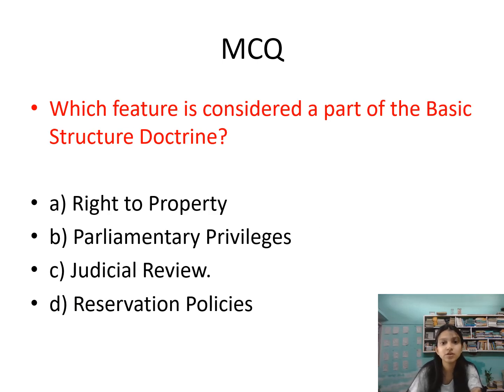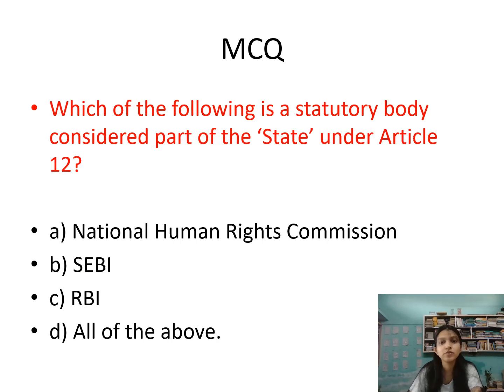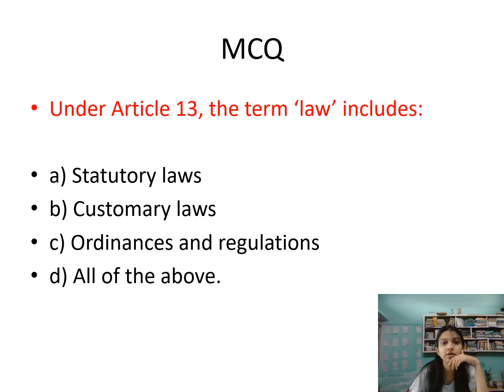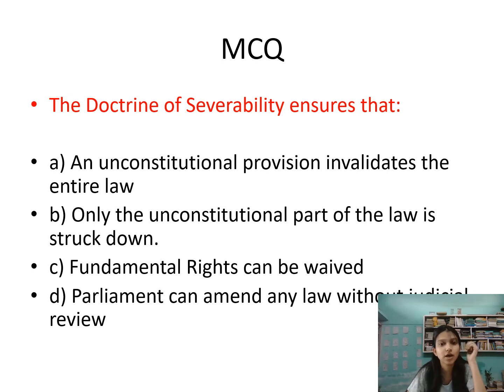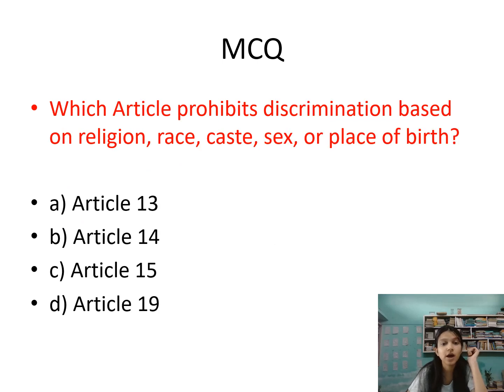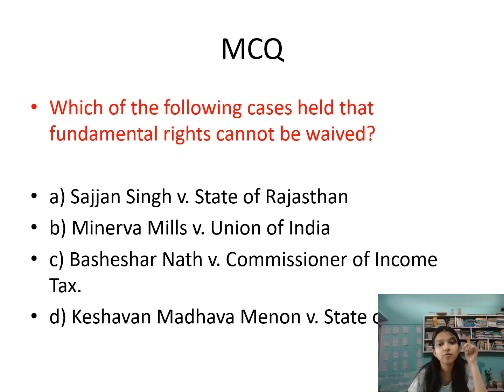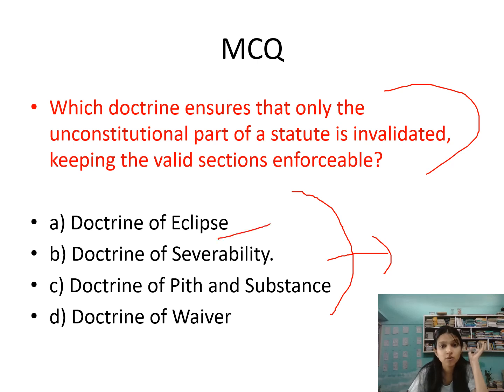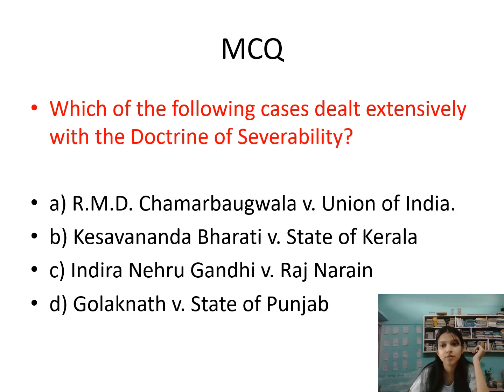📜 Indian Constitutional Law MCQs | Basic Structure, Article 12, 13, 15 & Key Doctrines Explained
Unlock the key concepts of Indian Constitutional Law with this comprehensive MCQ session! 🎯 This video covers:

✅ Basic Structure Theory — Landmark cases like Kesavananda Bharati
✅ Article 12 — Understanding the definition of ‘State’
✅ Article 13 — Impact on unconstitutional laws
✅ Article 15 — Protection against discrimination
✅ Doctrine of Severability and Doctrine of Eclipse — Explained with case laws
✅ Doctrine of Waiver — Know your Fundamental Rights

Perfect for law students, UPSC aspirants, judicial exams, and anyone passionate about constitutional law. 📚